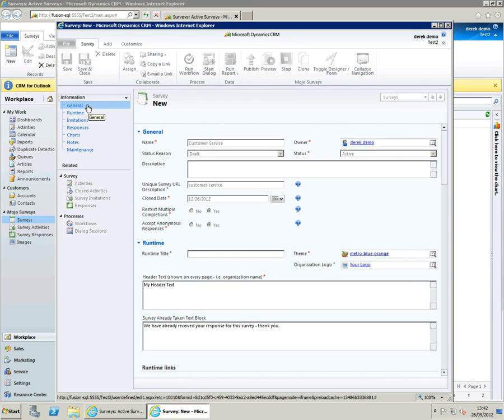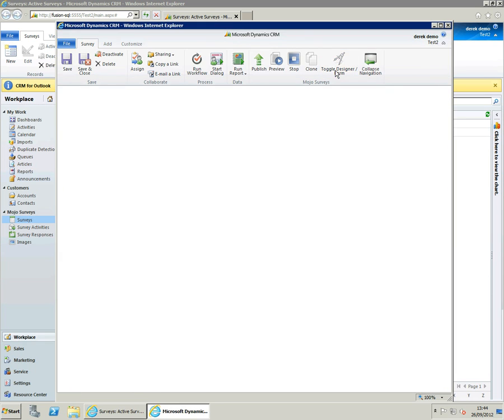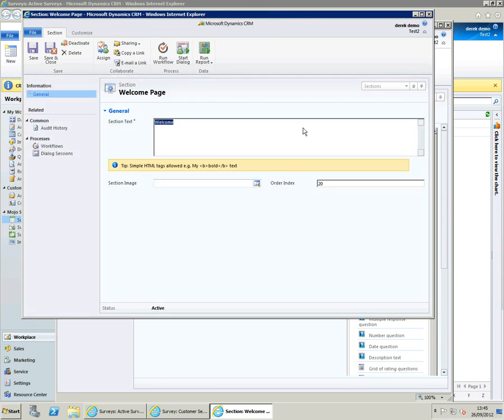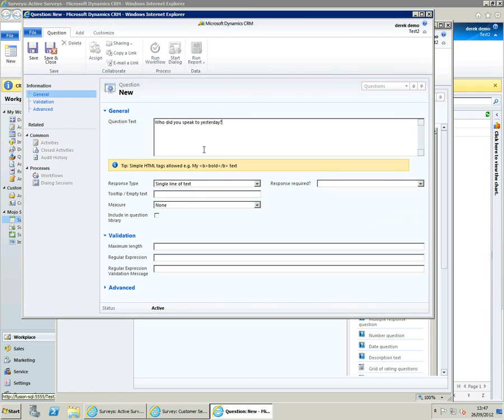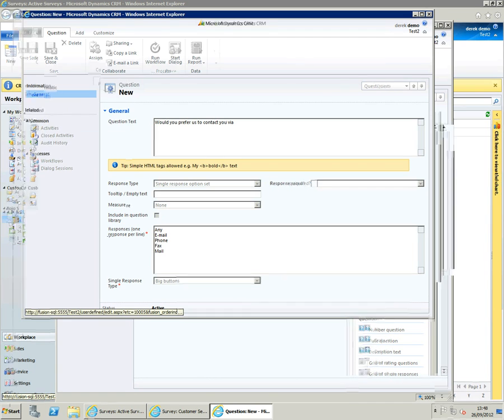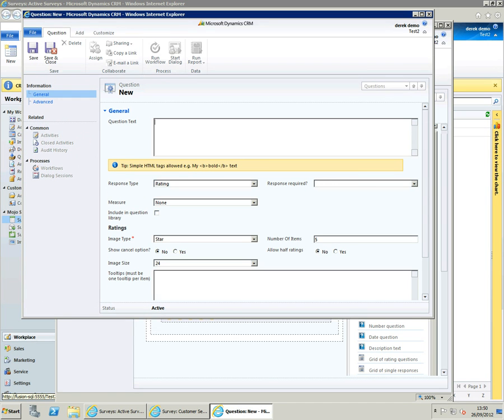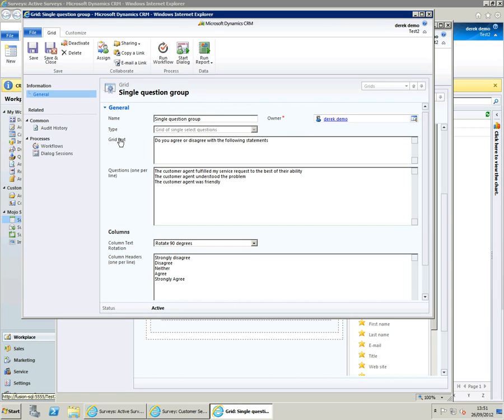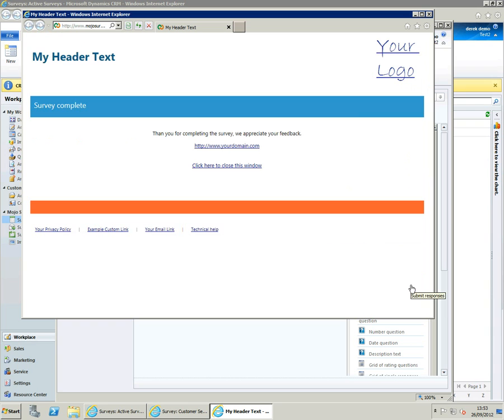Mojo Surveys Part 1 - Survey designer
High level overview describing how easy it is to create great looking surveys that integrate with Dynamics CRM 2011.